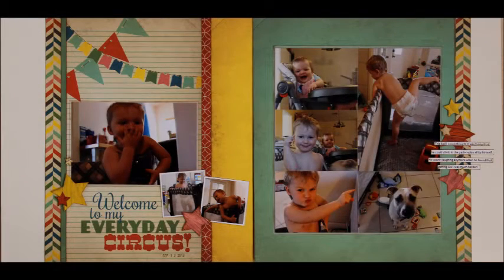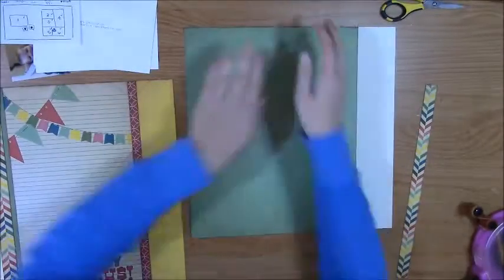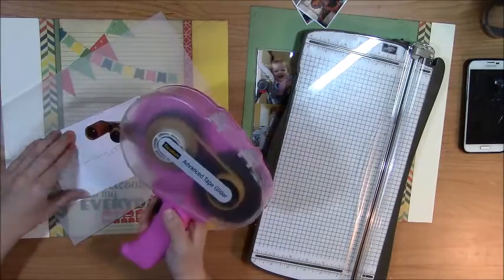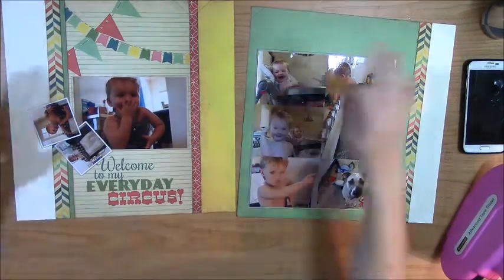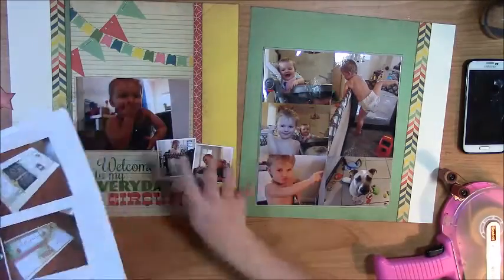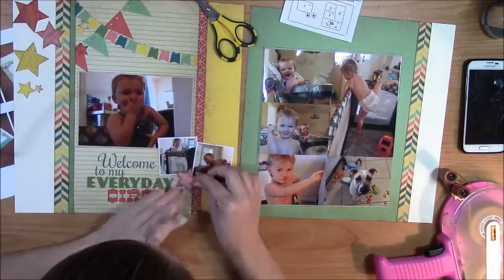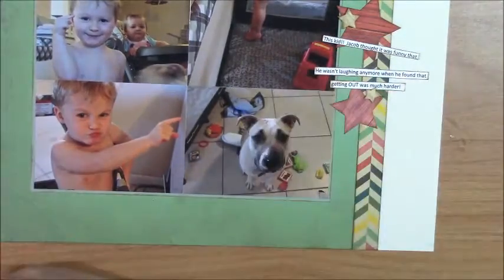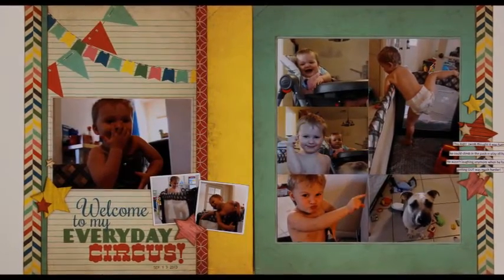"My Circus" | Scrapbook Process #64 | SG Super Sketch Club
This is the Sketch Day 2 layout from July 2014 Super Sketch Club from Scrapbook Generation